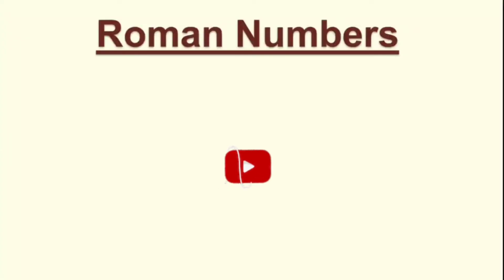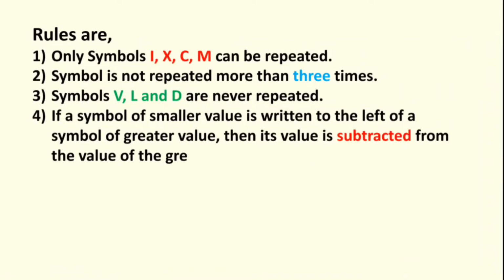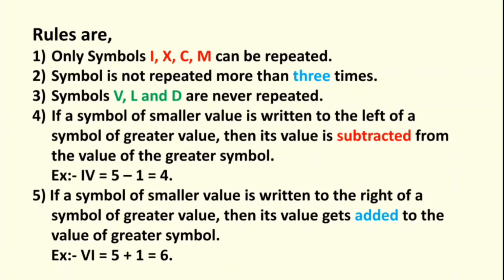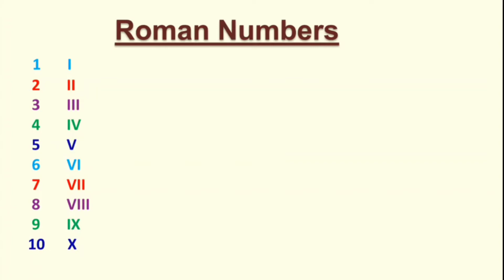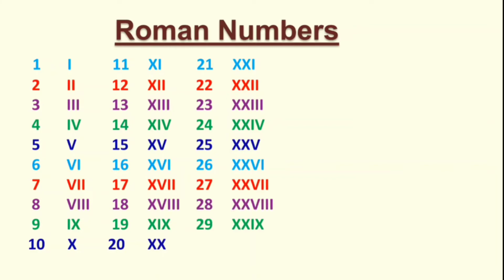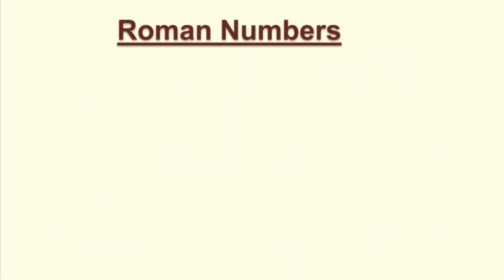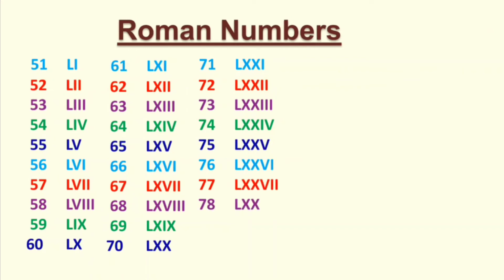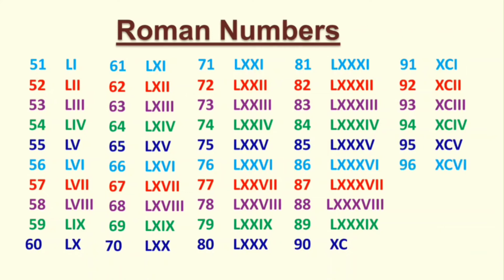Roman Numerals - Chapter-1 Knowing Our Numbers | Class 6 Maths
In this video  learn- Roman Numerals Class 6 Maths Chapter 1 | Knowing Our Numbers.

The aim of NJ Classes is everyone study math from basics. When basic is clear, you can solve any mathematical problem easily.